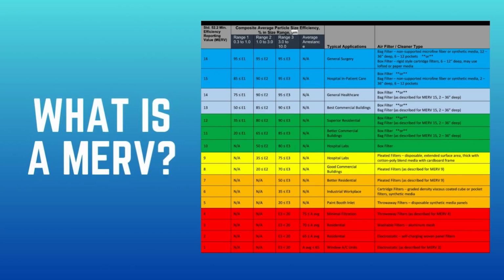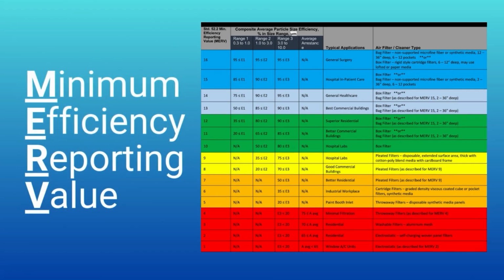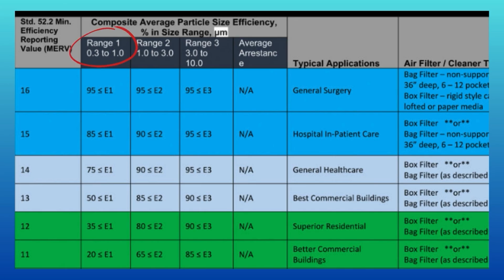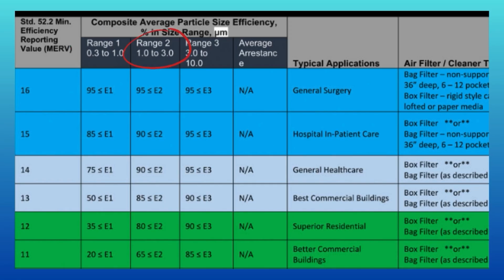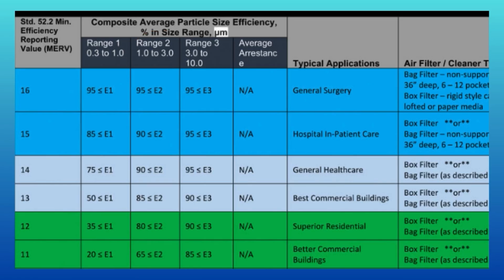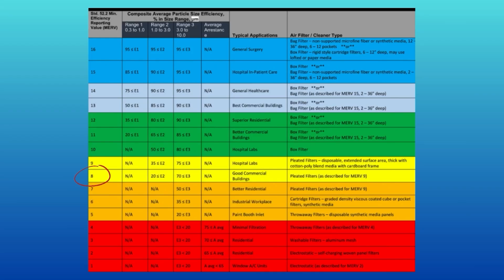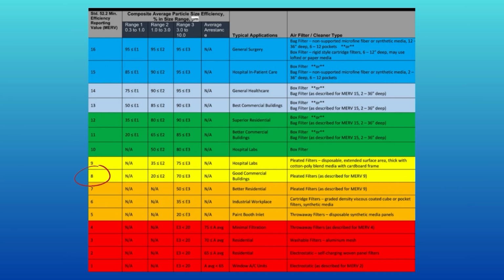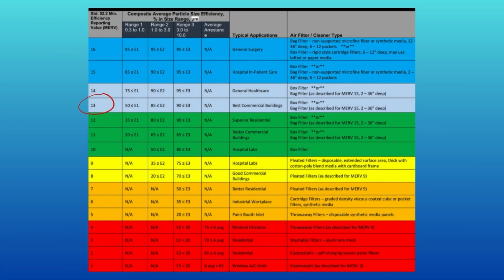The Truth About Air Filters: What MERV Ratings Really Mean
This is episode 2 of the Clean Air Series. Welcome!

Most filters miss the particles that matter most. Learn how to read MERV ratings and choose wisely.

PM2.5 particles can harm your health — but most filters aren’t catching them like you think. Learn how to read MERV ratings, avoid misleading filter claims, and choose an air filtration system that really works. Perfect for homeowners, allergy sufferers, and anyone who wants cleaner indoor air.